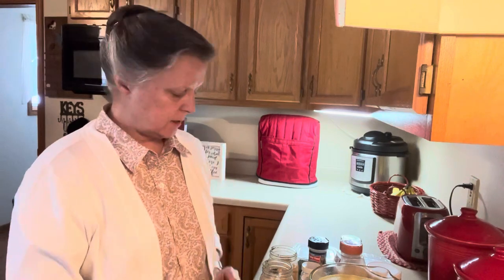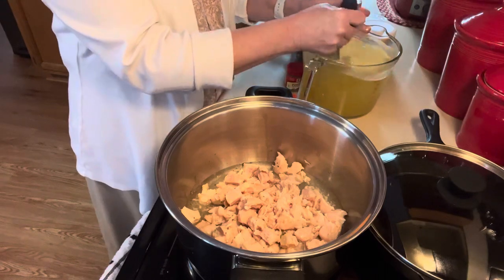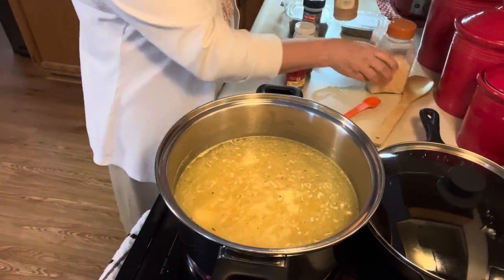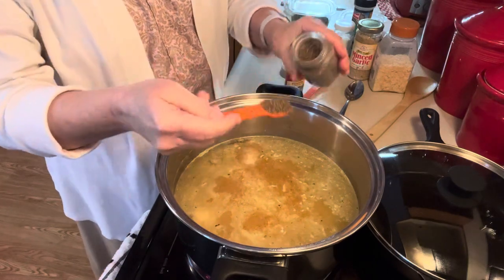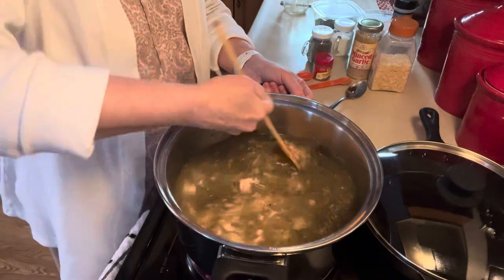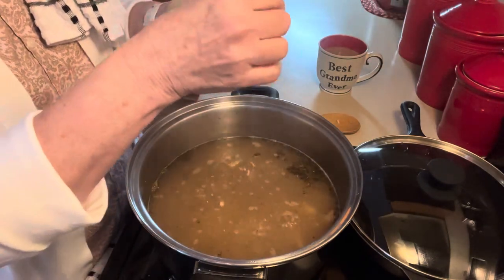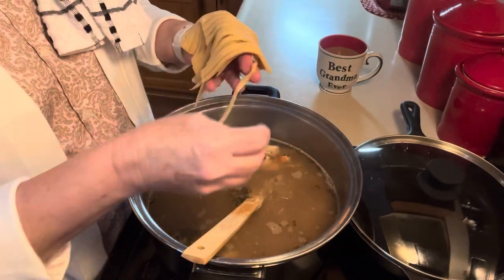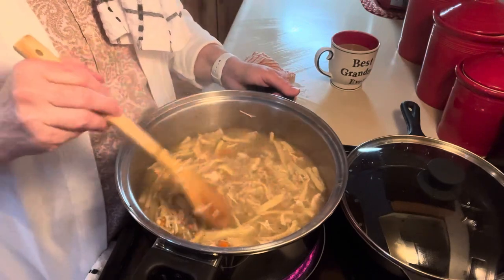REAL Chicken Noodle Soup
4-6 cups cooked cubed chicken
2 qt. Chicken broth
1/2 cup sliced or chopped carrots
2 tsp minced onion
1 tsp minced garlic
1 tsp salt
1 tsp pepper
1/2 tsp celery salt (or use some fresh celery)
1/2 tsp poultry seasoning
1 tsp Herbs de Provence
1 tsp parsley flakes

Homemade noodles (recipe on Delicious by Debbie)

Cook all ingredients, except the noodles, until carrots are done. Slowly add noodles to the lightly boiling soup. Cook until noodles are done, about 10-15 minutes. Enjoy👨‍🍳